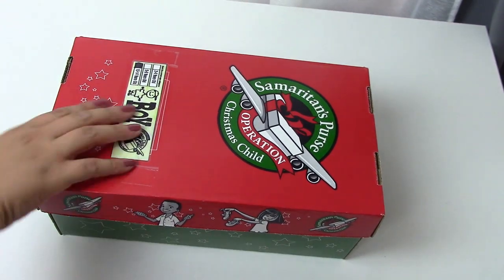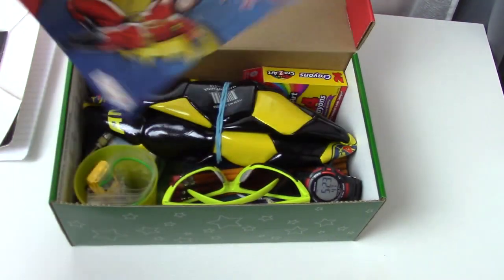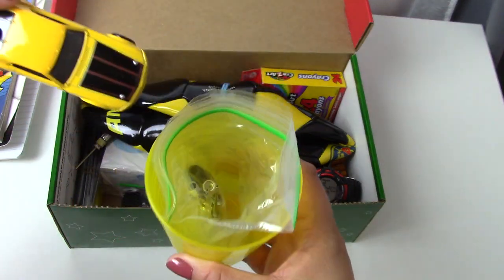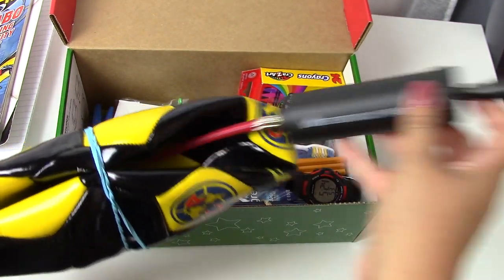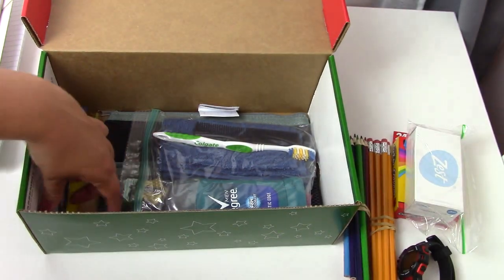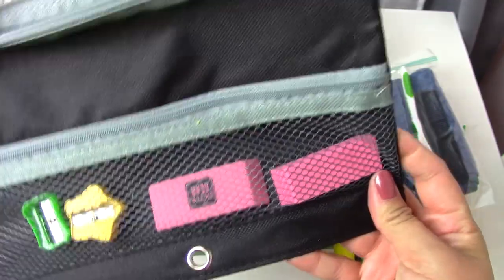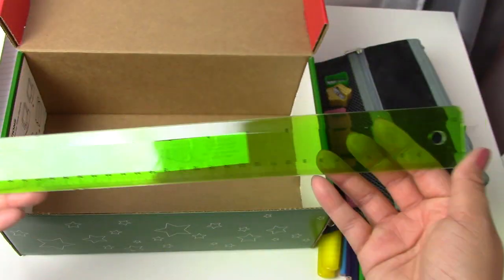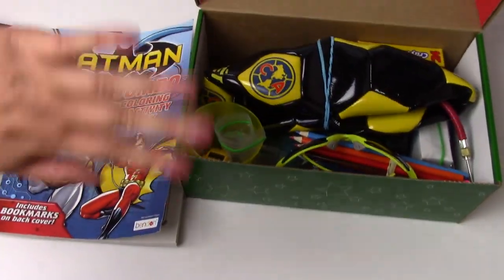Operation Christmas Child Boy 10 14 Black and Yellow Soccer Ball Batman Theme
Hi Everyone! Today I have an Operation Christmas Child Shoebox for a Boy 10-14 to share with you. This is probably my most distracted unboxing video that I have made yet because I was getting tired and wanted tacos, lol! So anyway today I will be showing what is inside this Black and Yellow Batman Theme Operation Christmas Child Shoebox.

Where to Find Set of 3 Small Ball Pumps

What Is Inside the Box:

Something to Play with:
Soccer Ball (Pump & Extra Needles Included
Yellow Ford Mustang Hot Wheels Car

Something to Learn with:
Soccer Ball Notebook
Batman Coloring and Activity Book
Crayons
Colored Pencils
Black & Blue Pens
2 Sharpeners
2 Pink Erasers
Pencils
Bendy Ruler
Pencil Case

Something to Keep Yourself Clean:
Bar of Soap
Tooth Brush
Wash Cloth
Mens Deodorant
Comb

Something to Wear:
Neon Yellow Sports Sunglasses
Sporty Wrist Watch

Something Useful:
Yellow Plastic Drinking Cup
Yellow Plastic Fork & Spoon

I will also include a photo of myself, a little note of encouragement to the child, and $9 for shipping so the box can travel to its destination.